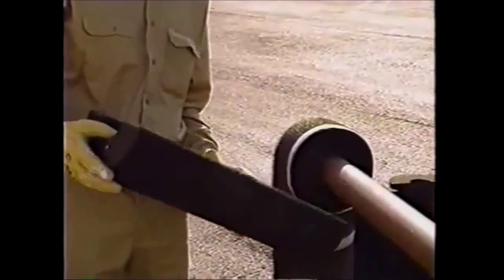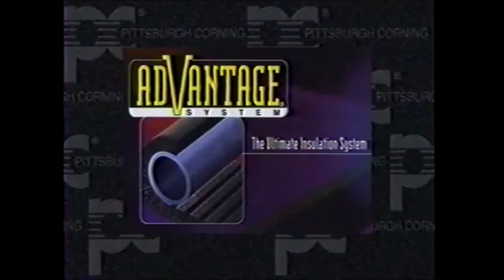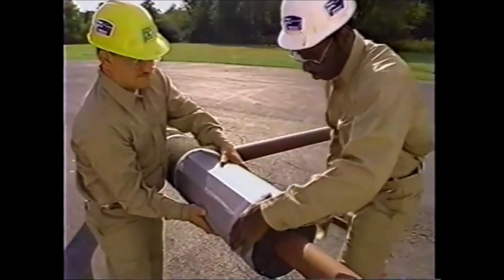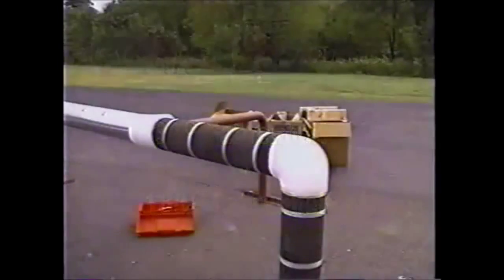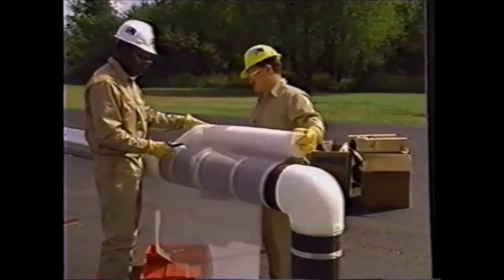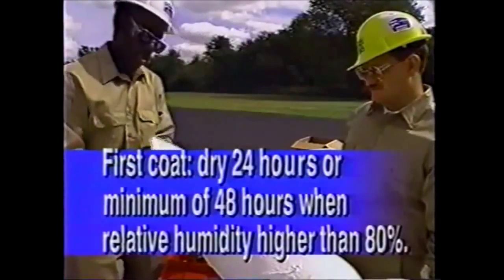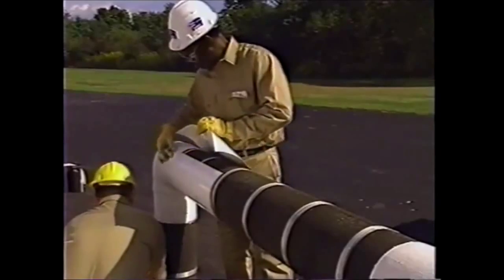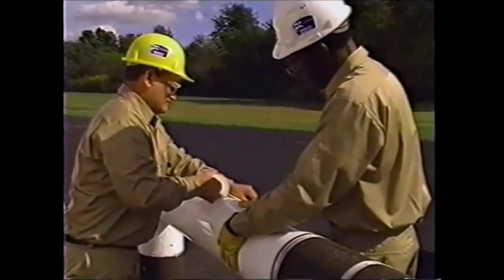Пеностекло: Монтаж теплоизоляции Foamglas на трубопровод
Монтаж пеностекла Foamglas на трубопроводы.

проектирование, производство, монтаж.

Самый лучший утеплитель: негорючий, долговечный и экологически безопасный?
Где купить пеностекло дешевле с доставкой?
Почему пеностекло дорогое?
Какое пеностекло выбрать?
Какую толщину пеностекла применить?
Как правильно осуществить монтаж пеностекла?
Как избежать ошибок при монтаже и проектировании с применением пеностекла?
Что лучше: пеностекло или миниральная вата/пенополиуретан/экструдированный пенополистирол?
Чем отличается Foamglas от белорусского пеностекла, китайского, российского "Неопорм" и "Изостек"?
Как утеплить баню пеностеклом?
Как утеплить балкон пеностеклом?
Как утеплить кровлю, стены, фундамент, перекрытие и полы пеностеклом?
Что лучше: щебень из пеностекла, гранулированное пеностекло, вермикулит или керамзит?
Можно ли добавить засыпное пеностекло в бетон или раствор?